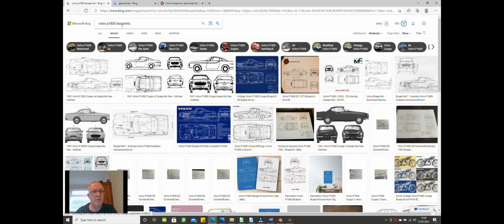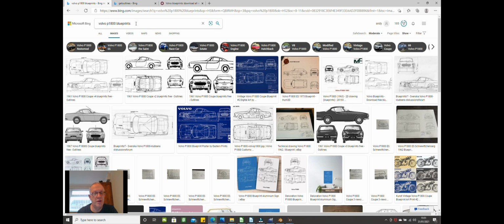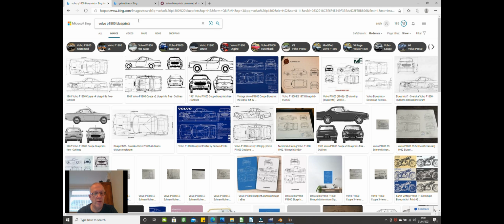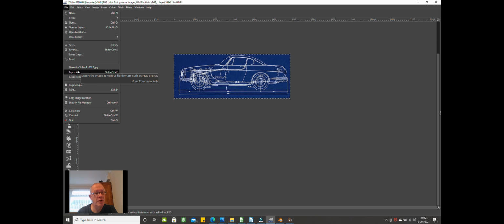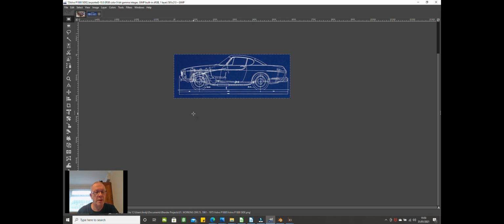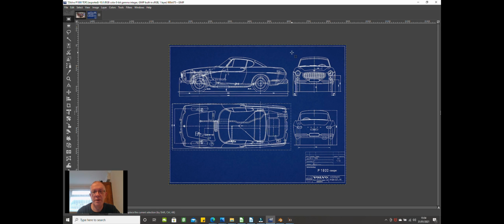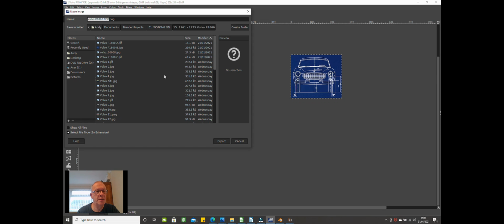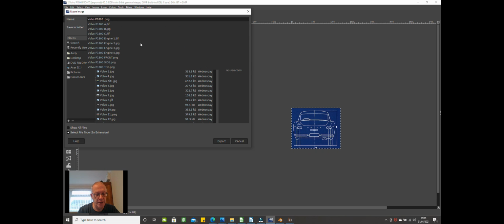Blender Tutorial Car Modelling of a Volvo P1800 Ep 2 Sourcing Reference Images 3D Cars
This is Episode 2 of a Blender Tutorial Modelling a Volvo P1800 - In this Episode I look for Reference Images and Image Planes